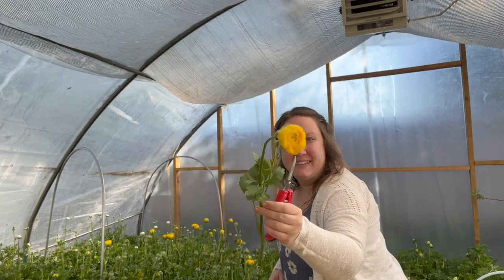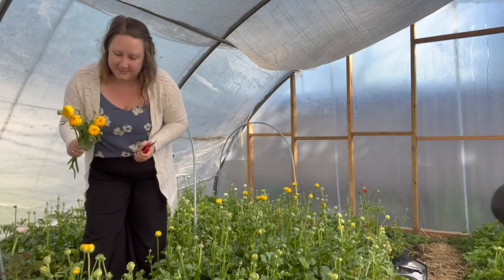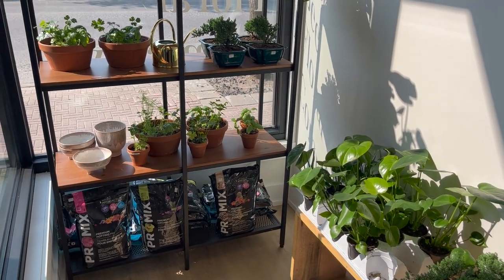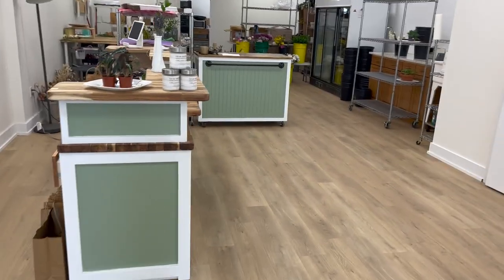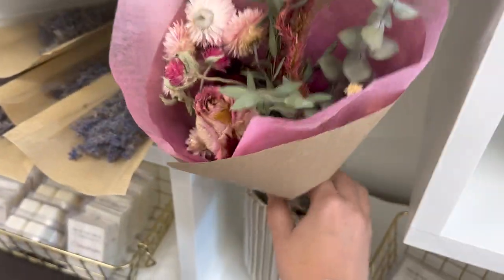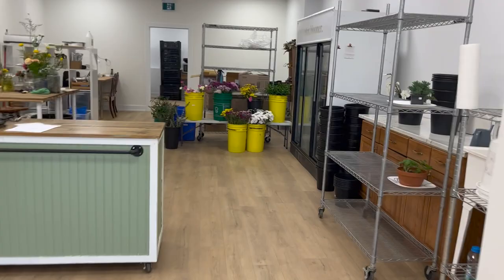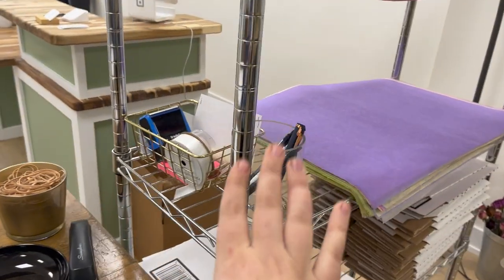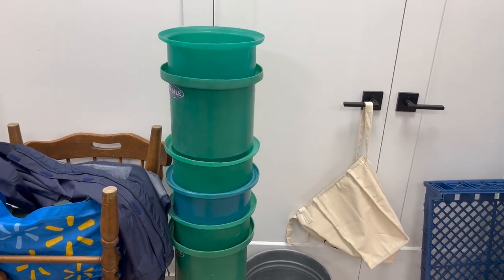Ranunculus Harvesting + New Shop Tour // Green Bee Floral Co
The long awaited shop tour is here!

Plus: pick some ranunculus with me.

- About Green Bee Floral Co. -

We're growing cut flowers on almost 2 acres (split between 3 properties) in rural Southwestern Ontario, Canada in Canadian growing zone 6A. 2022 is our 4th year growing flowers. We sell out of our home studio, at our local farmers' market, and directly to wholesalers + florists. We grow without the use of pesticides and design without plastic flower foam.

Links + Things

Send Green Bee Floral a Gift

Farm Things:
Our Fav Grow Lights
Organza Bags for Dahlias
Seed Starter Trays
Hose Divider
Bug Covering
Low Tunnel Film
Seedling Heat Mat
72 Cell Seed Tray
Paint Sticks for labelling
Greenhouse Vent Fan
Water Barrel Covers
Outdoor Battery
Incandescent Holiday Lights
Soil Blocker Kit
Fans for Seed Room
Solar Panel

Design Tools:
Floral Tape
Floral Wire
Bouquet Sleeves
Wire Cutter
Snips: https

Books + Resources
Floret's Cut Flower Farm
Floret's Discovering Dahlias
Growing Flowers by Niki Irving
Flower Colour Guide
Cool Flowers by Lisa Mason Ziegler